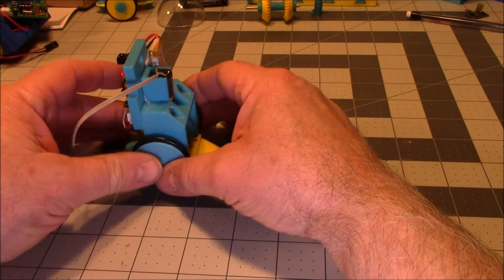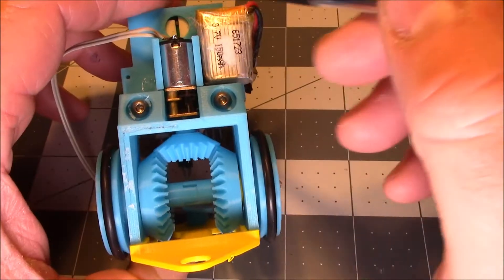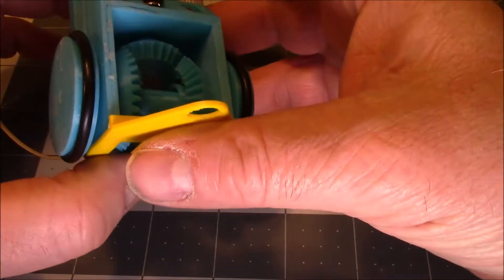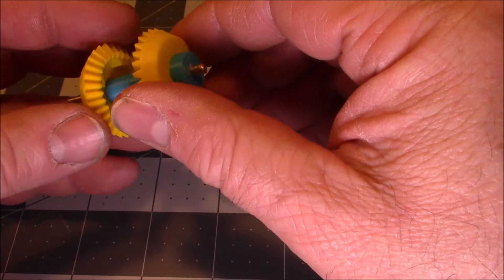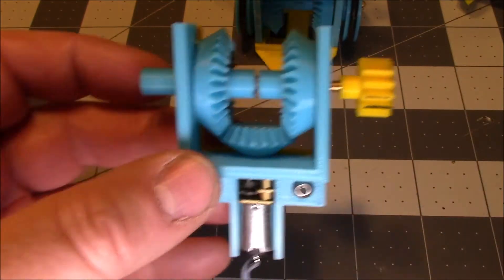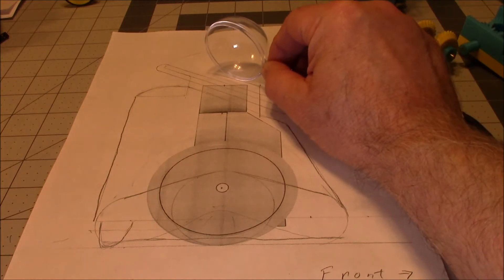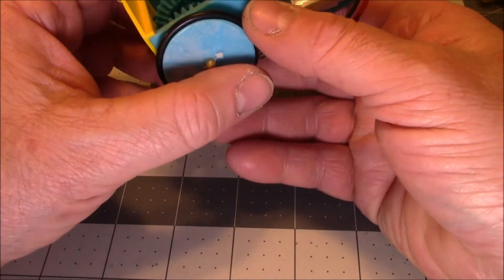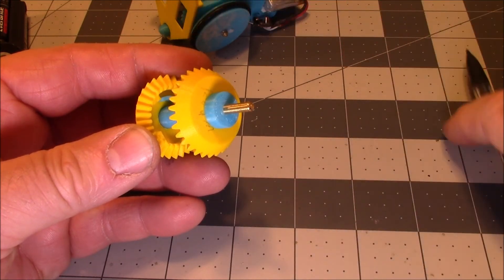Single motor 2 function robot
Showing some progress on a new  single motor design. This one has 2 functions. It can move forward or spin in place for steering. it uses  the same N20 gear motor and Picaxe or Attiny85 board as my previous design. The steering mechanism is based on a design by thang010146. Here is a link do his video:
In his design the smaller bevel gear is an idler. In my design the gear is driven by the motor.
 This was designed in Fusion 360. The video tutorial I used to draw the bevel gears is here: